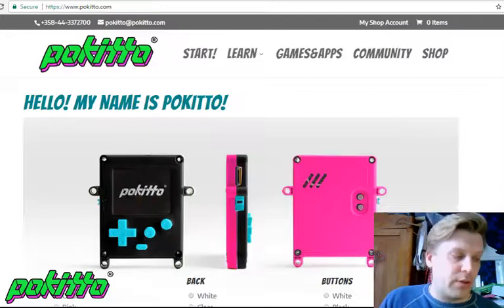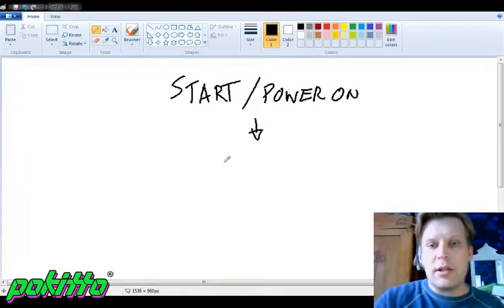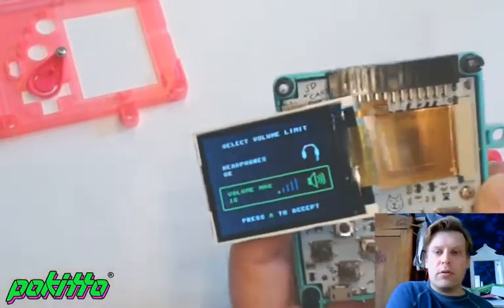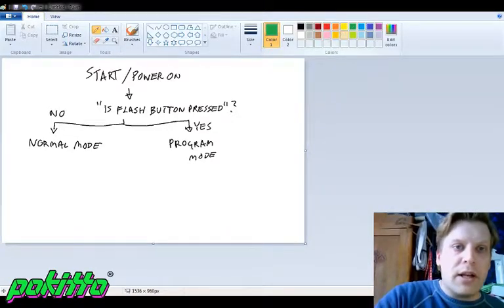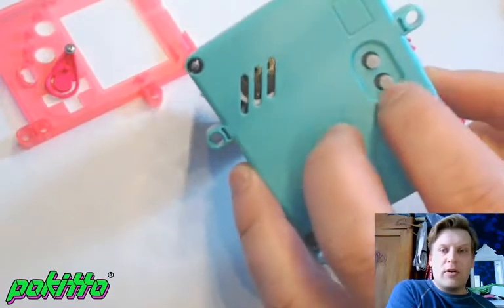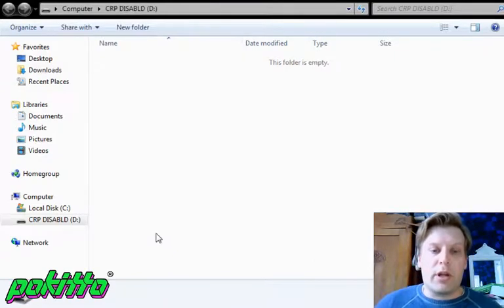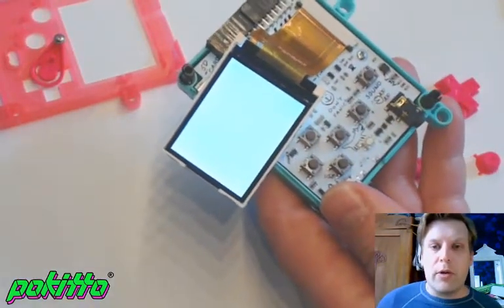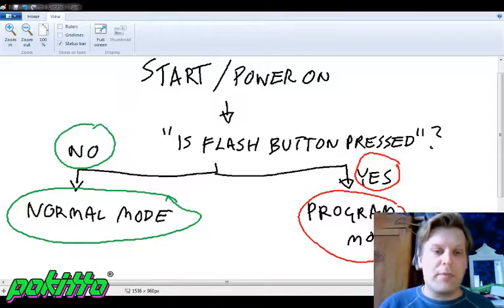Pokitto troubleshooting #2 - Normal and Program (flash) modes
The "White Screen of Death" of the Pokitto simply means that your Pokitto is in programming mode. This video explains how everything works.